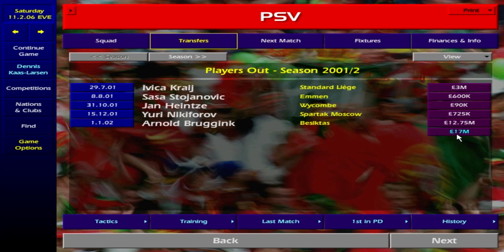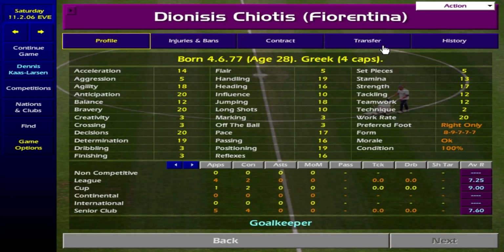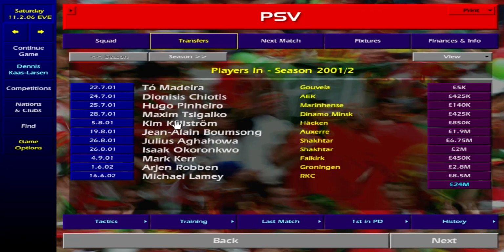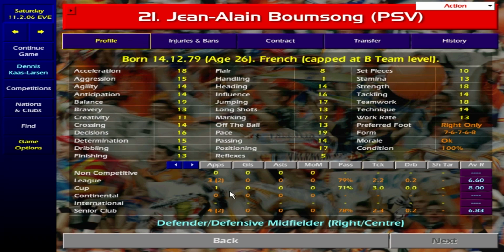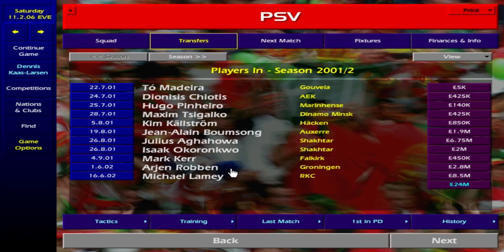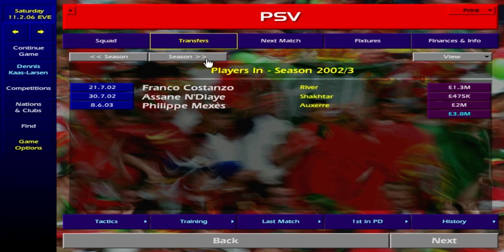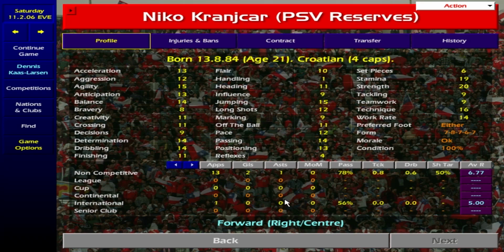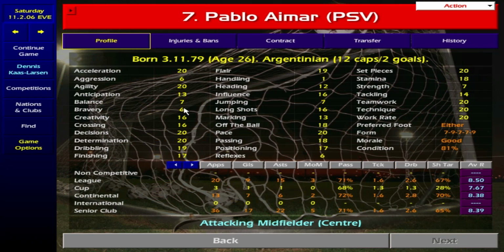Championship Manager 01/02 - BEST PLAYERS (5 years in the game)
You want some proof? Maybe you aren't sure how good players like Tsigalko, Mark Kerr, Aghahowa are going to be? Then please check this video out!